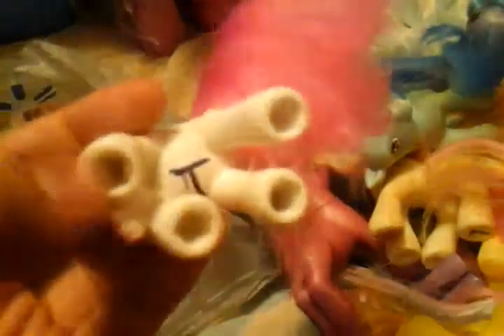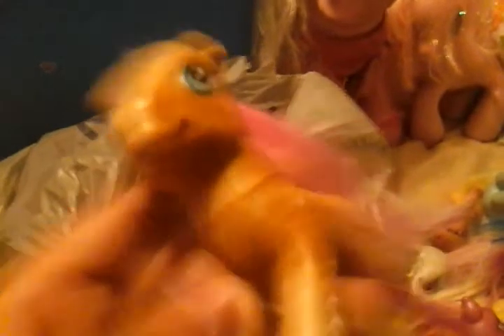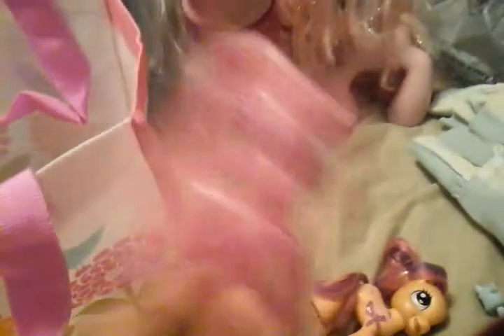Mlp g3 collection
Part 2 enjoy:)